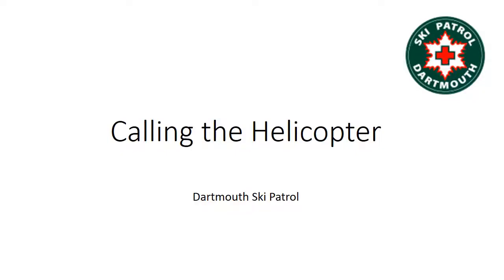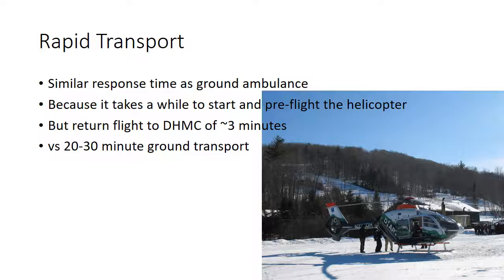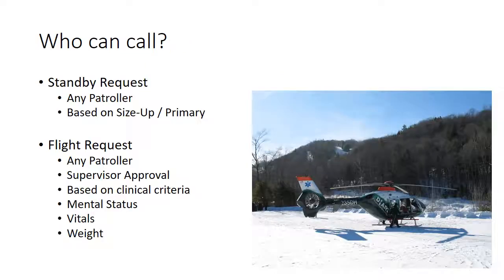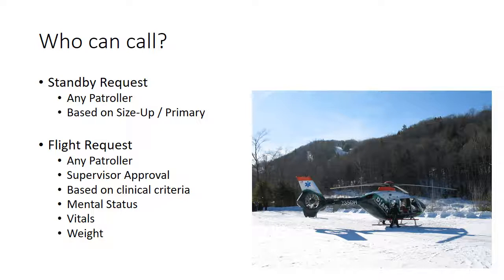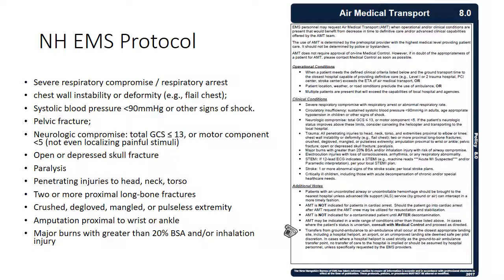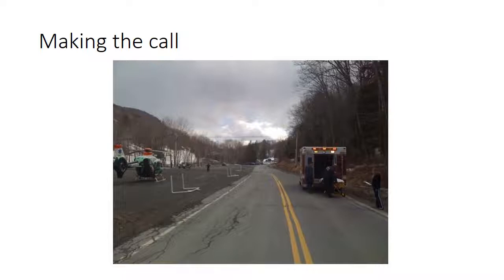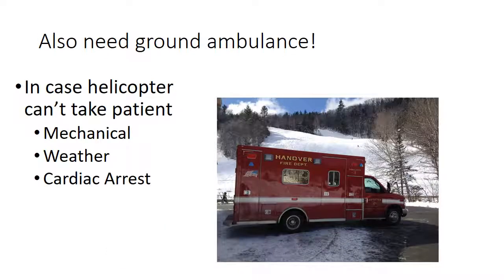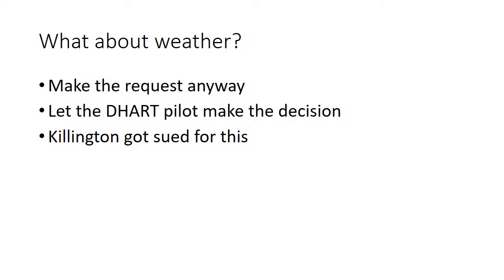Helicopter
Dartmouth Ski Patrol training video for requesting and utilizing the DHART helicopter